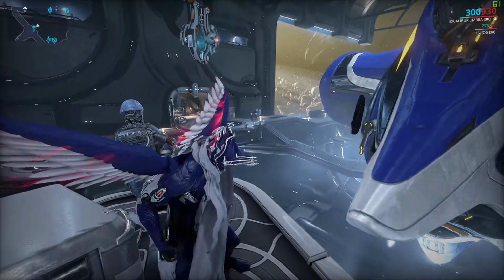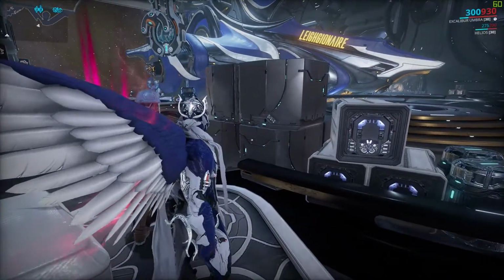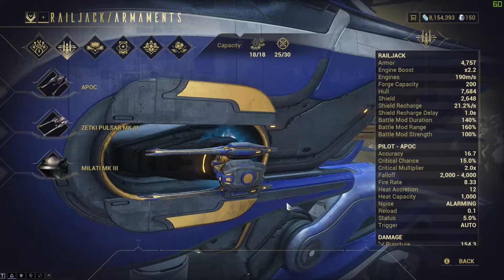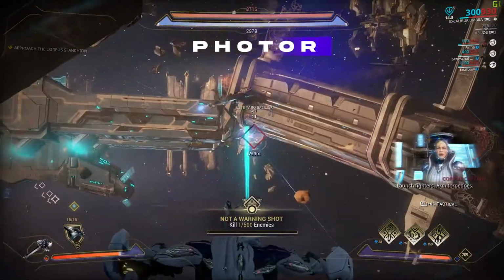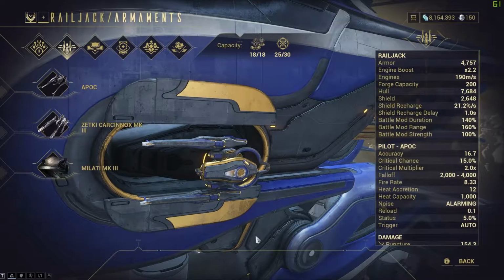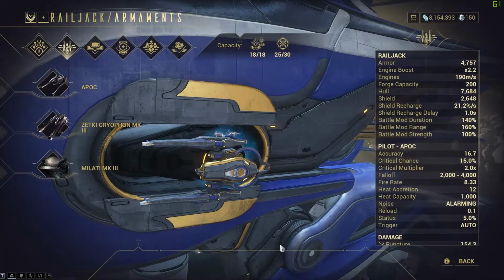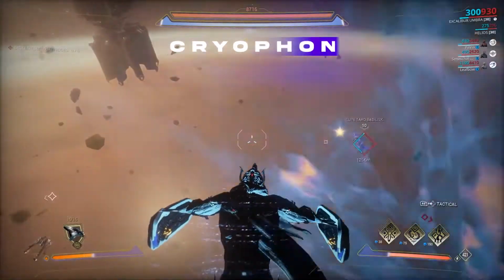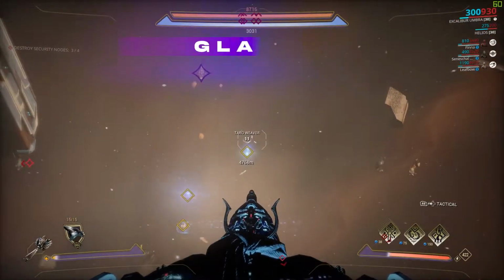Complete RailJack Weapons Guide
A quick but complete guide to ALL RailJack Weapons as of the "Call of the Tempestarii" update.